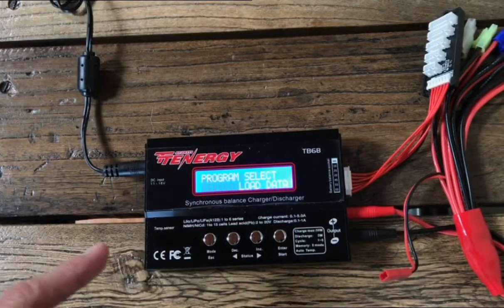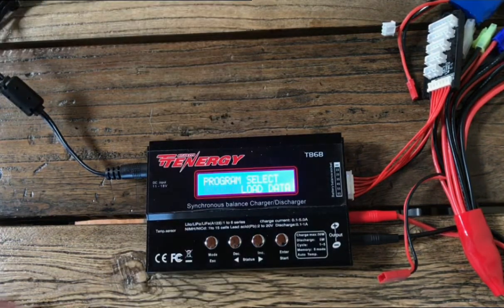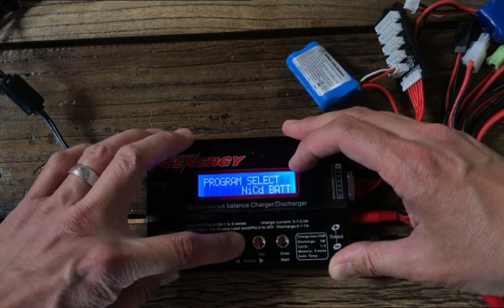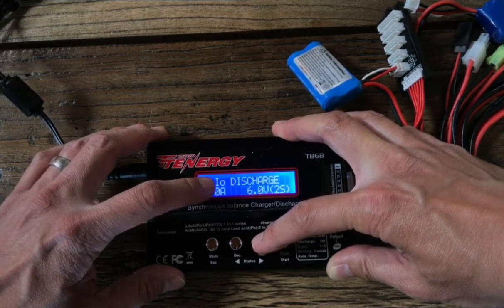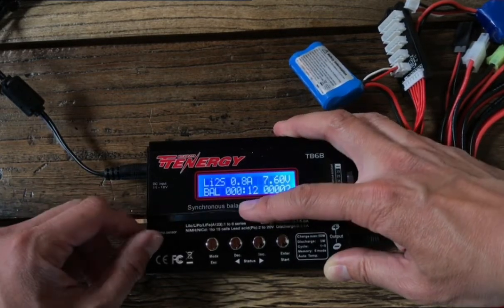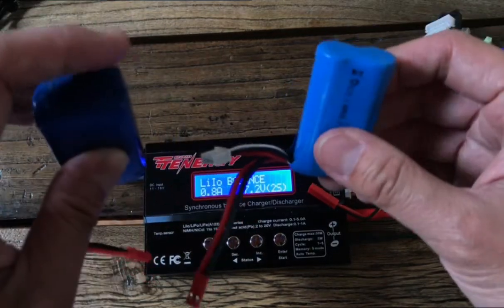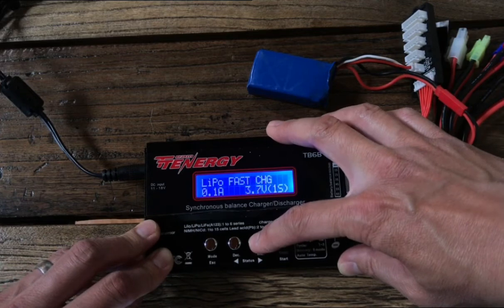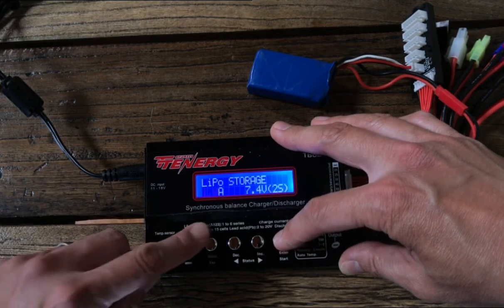How to Operate your RC Hobby Grade Balance Charger for Li-Ion vs Li-Po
Our hobby grade balance chargers all use the same interface but it's unclear how to toggle between charging Li-Ion batteries vs Li-Po batteries. This tutorial video shows you step-by-step how to do it.